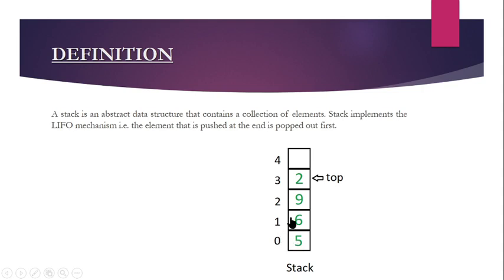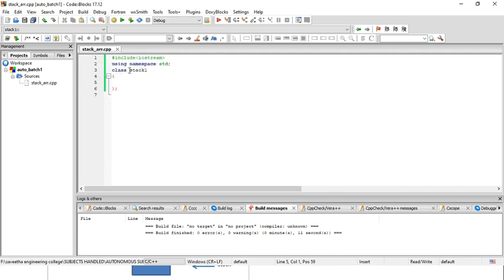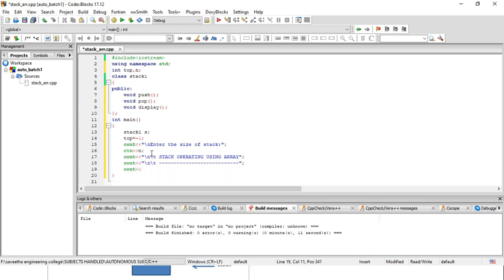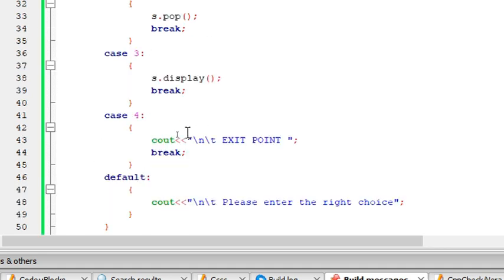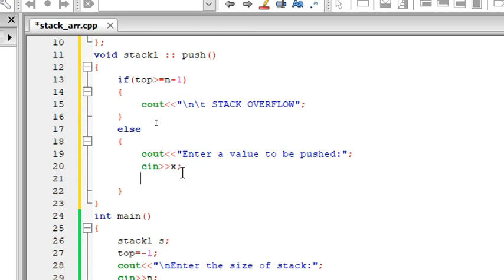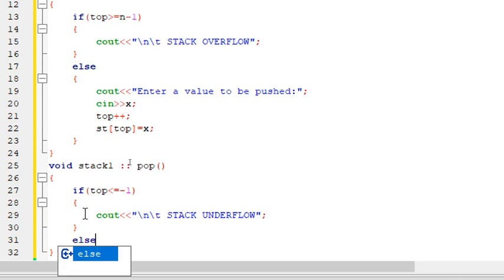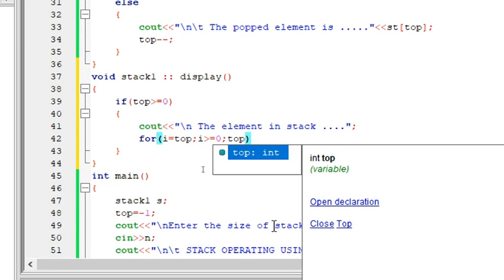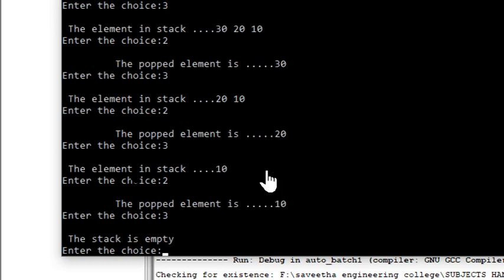Stack using array